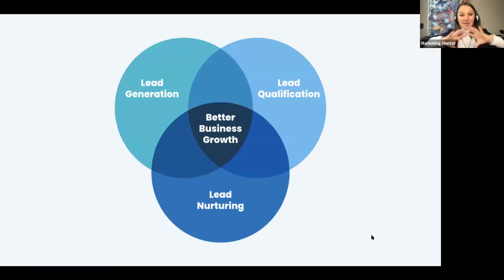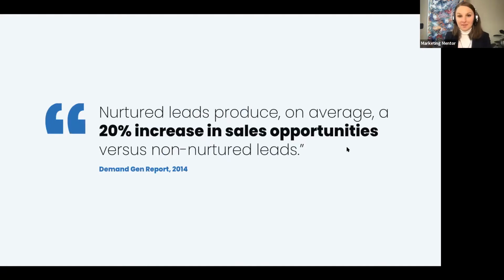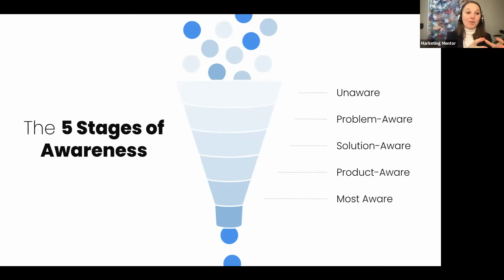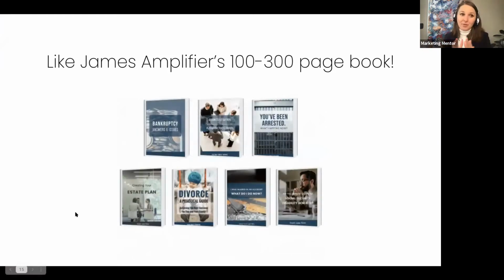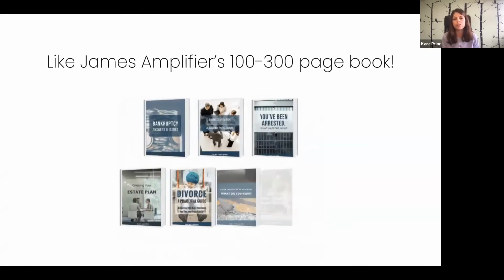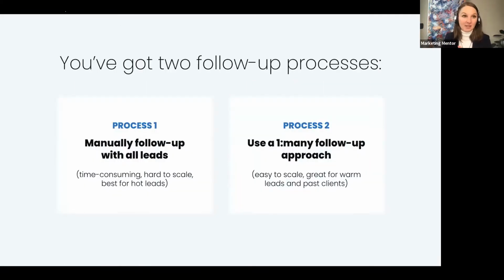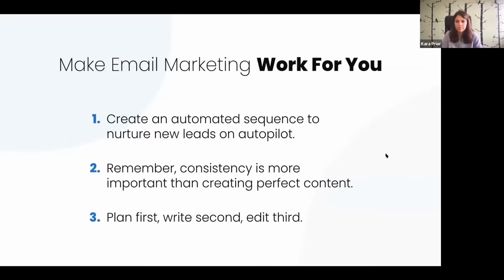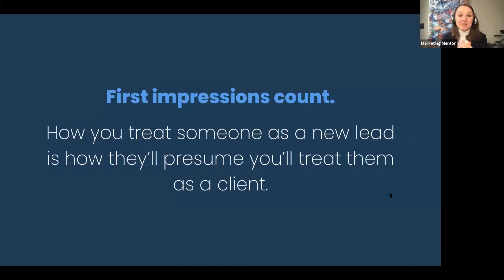Marketing Mentor: You've Got a New Lead. Now What?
In this Mentor session we will show you a 3-pronged approach to create more value from your existing marketing assets so that you generate MORE leads, BETTER leads, and MORE SALES-READY leads.

You will learn how to create two clear action paths on your website, designed to convert anonymous visitors into leads.

Once you start generating these leads, you need to follow up with them. Nurtured leads produce around a 20% increase in sales opportunities versus non-nurtured leads.

We will teach you two ways to follow up with these leads - depending on quality. Are they hot, meaning they are ready (or almost ready) to sign? Or are they warm, meaning they are very early on in the process.